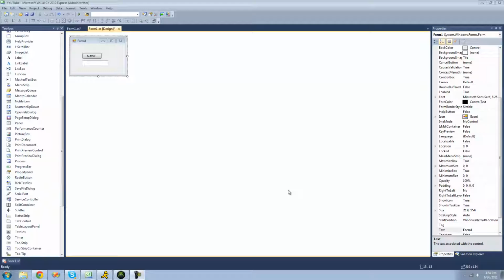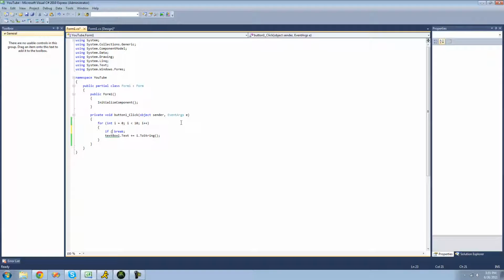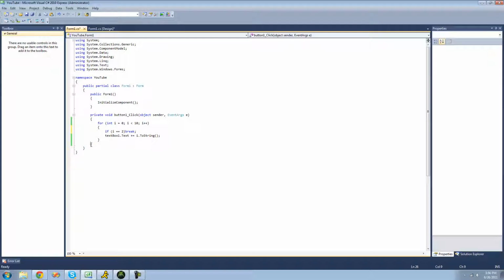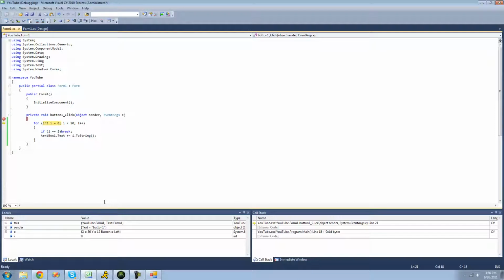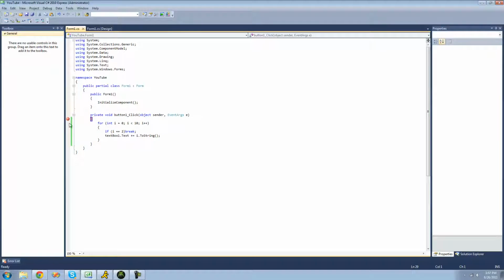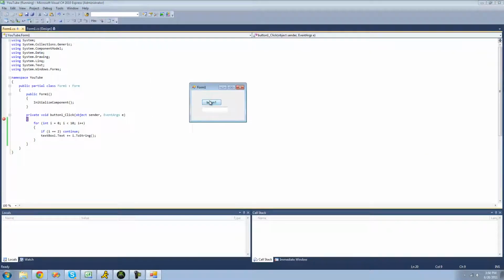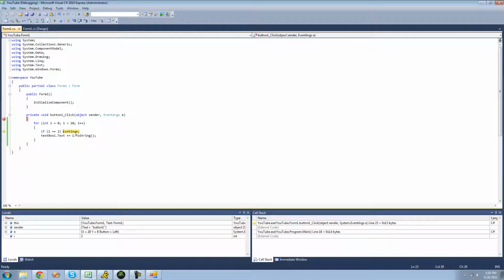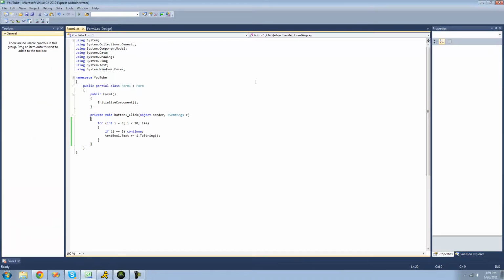C # Continue and Break Tutorial Part - 18